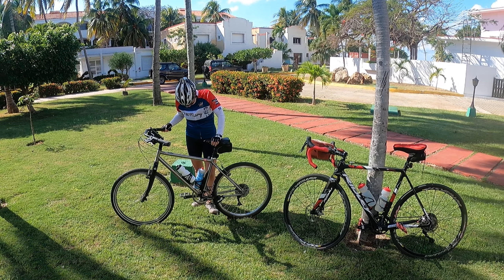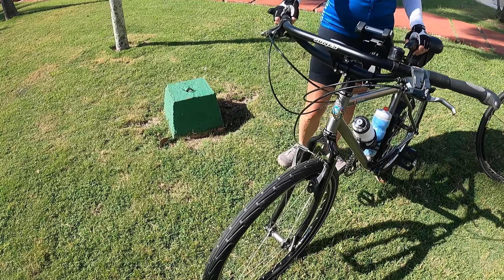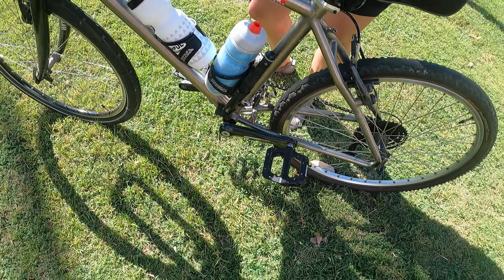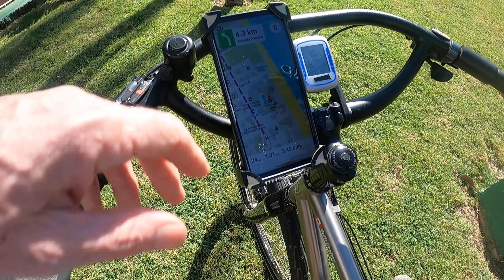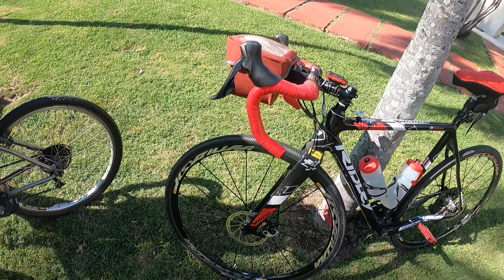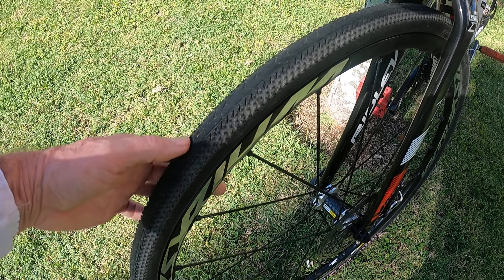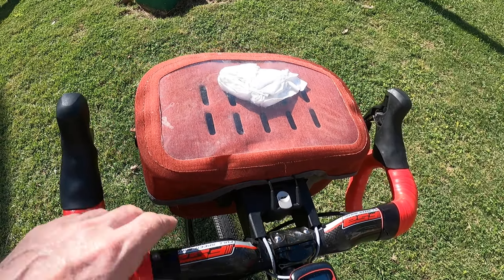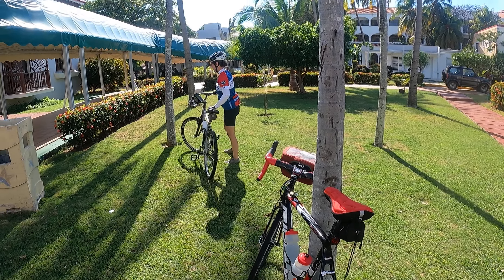Best Bike for Cycling in Cuba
We have ridden many thousands of kilometres all over Cuba in the past 15 years.  These are the two types we choose to ride.  A hybrid bike is also a good choice.

In general, unless you are just doing out-and-back rides from a hotel each day on a highway, I do not recommend a road racing bike as it will cause you to avoid the bumpy but interesting side roads where adventure is found.

If you are doing unsupported touring, you will want something with more ability to carry some bags, including braze-on mounts, but otherwise, the same advice applies.